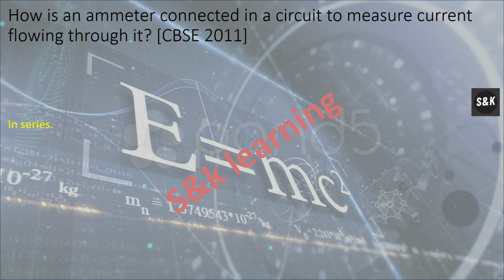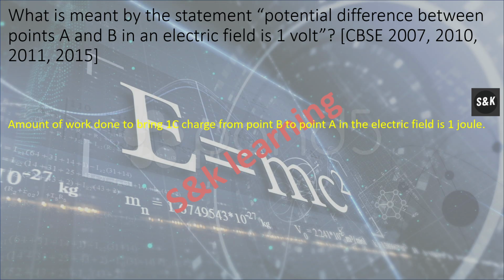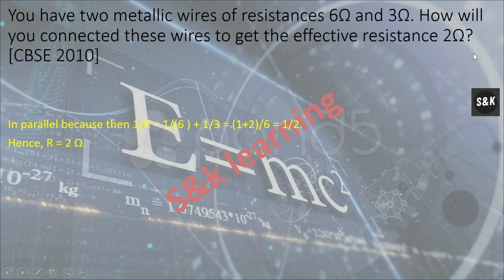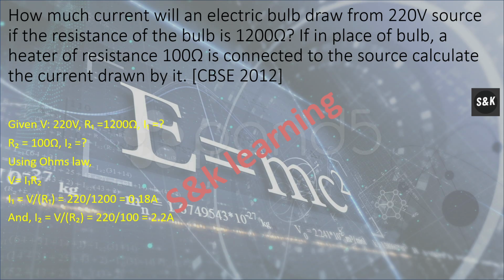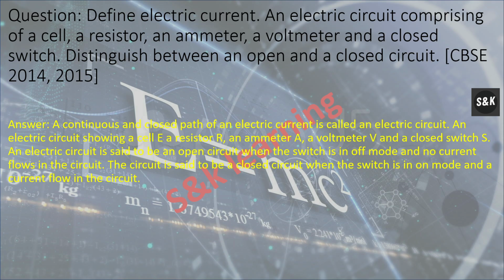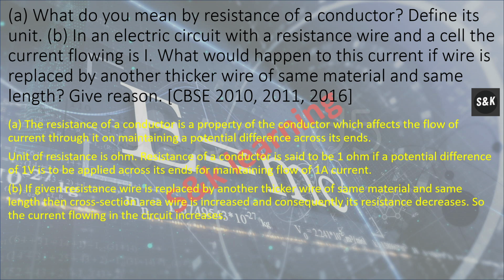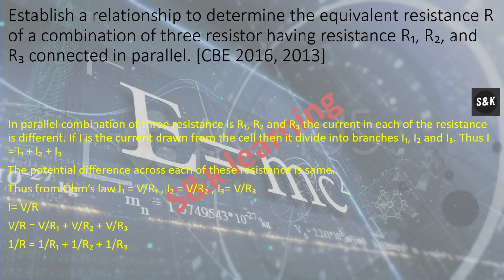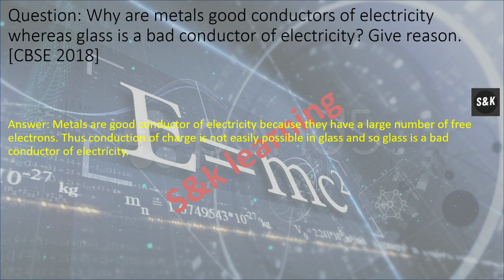Electricity CBSE Board 2003 to 2024|CBSE Sciences Chapter Electricity Question Answer#cbse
Electricity CBSE Board 2003 to 2024|CBSE Sciences Chapter Electricity Question Answer

CBSE - Grade10
Subject -Physics
Book -Science
Chapter -Electricity
Series - Multiple Choice Questions

Electricity class 10 question
class 10 Science Electricity MCQ
Electricity class 10 note
Electricity extra question
Electricity online test